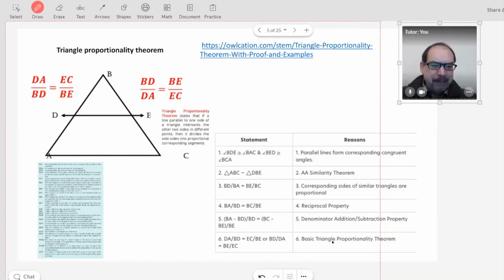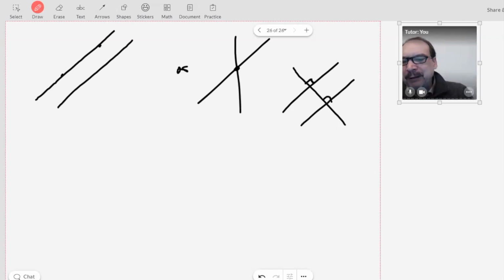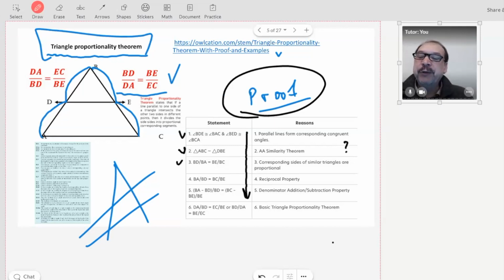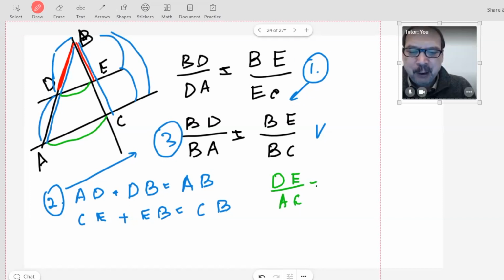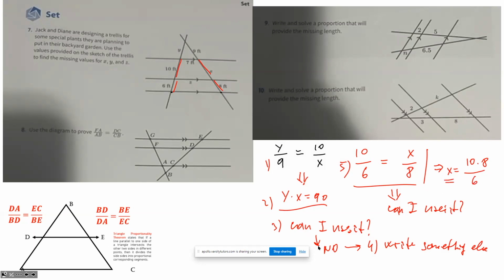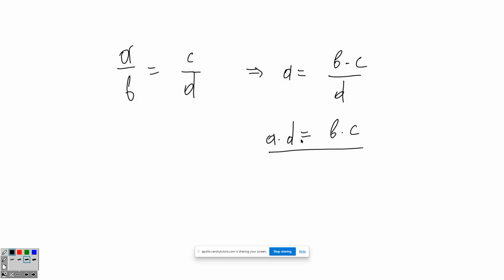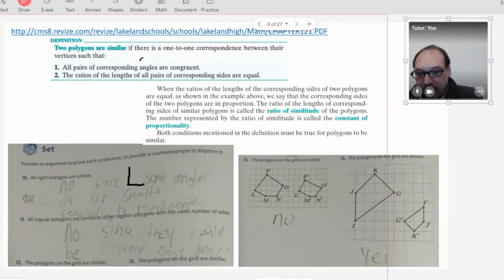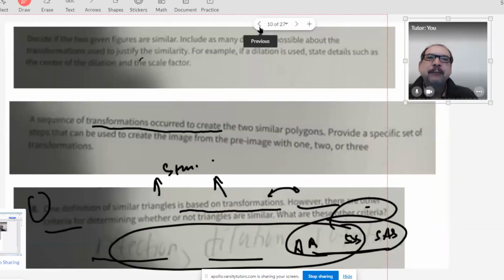Sample of remote tutoring: Geometry, 9th grade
Remote tutoring is tough, there is no good hardware and software for good remote teaching But one can try